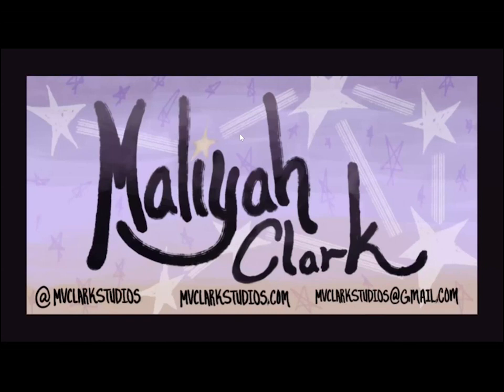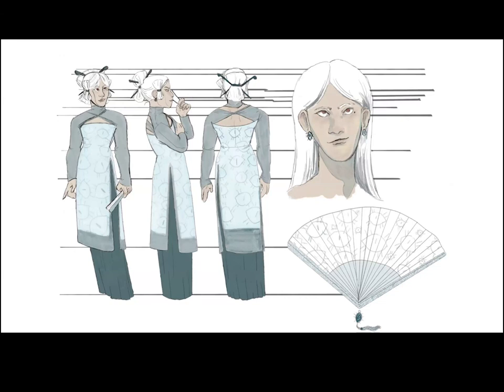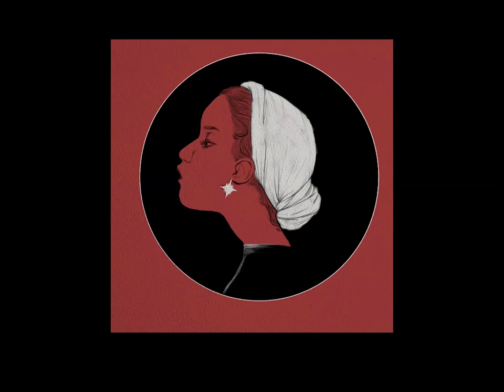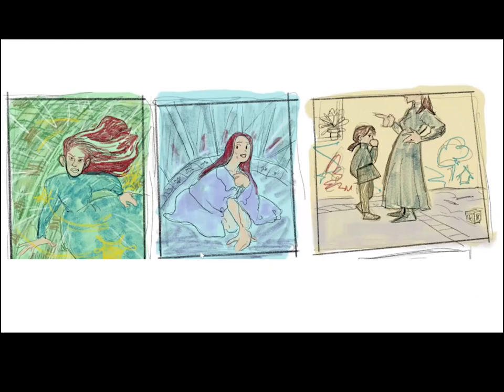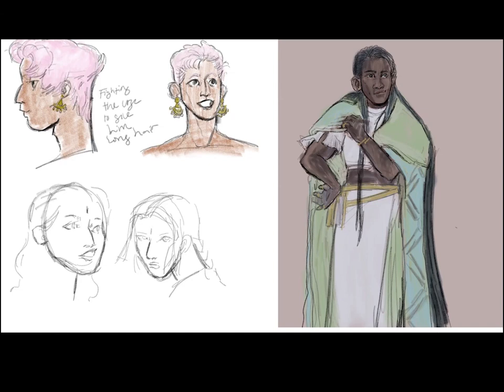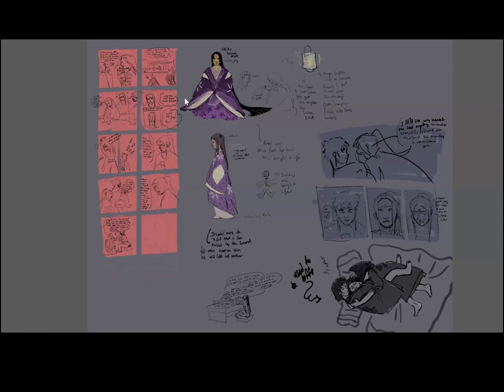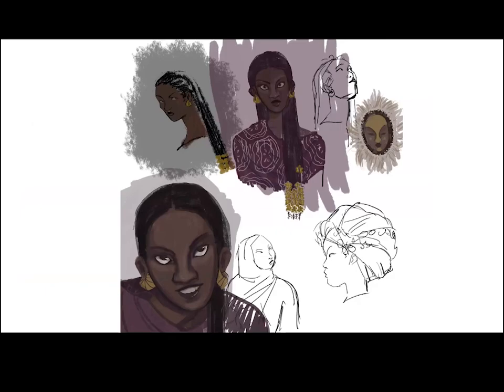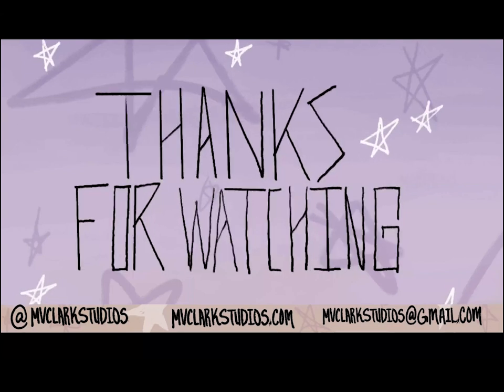Digital sketchbook Tour #1: Character design, fan art, and more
Please let me know if you have videos of just my character's lore! or any other request